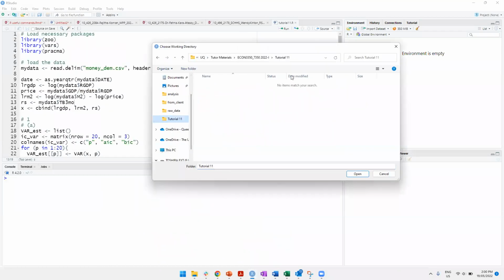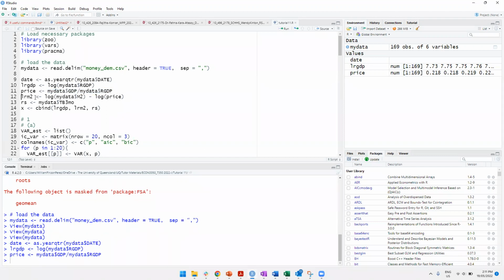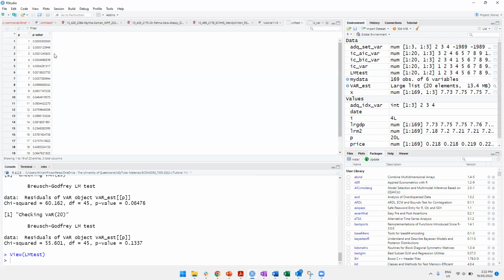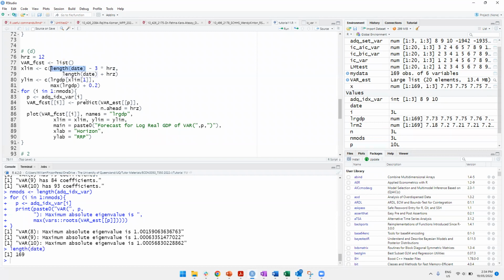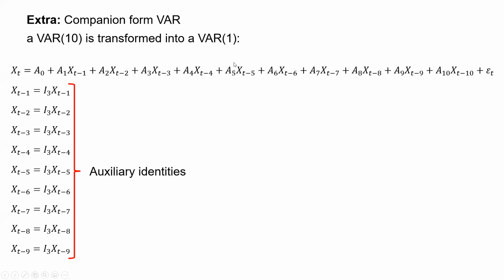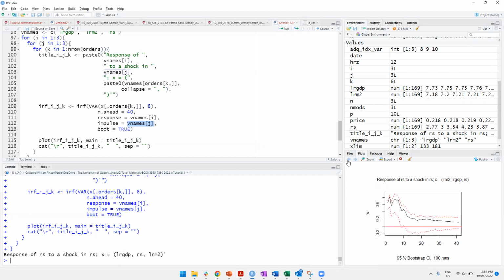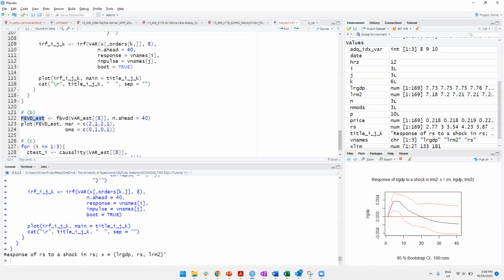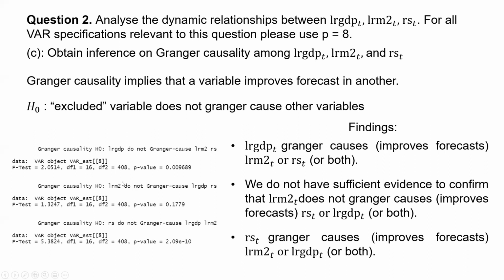ECON3350/7350 - Tutorial 11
Vector Auto Regressive (VAR) model selection and forecast in R.
Impulse Response Function (IRFs) for multivariable systems and Forecast Error Variance Decompositions (FEVDs) in R.
Granger-Causality test in R